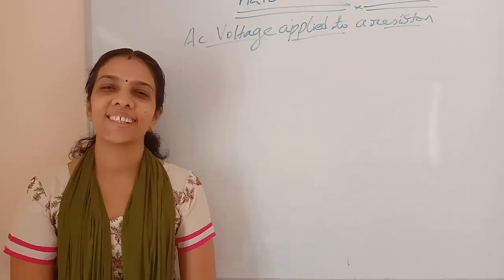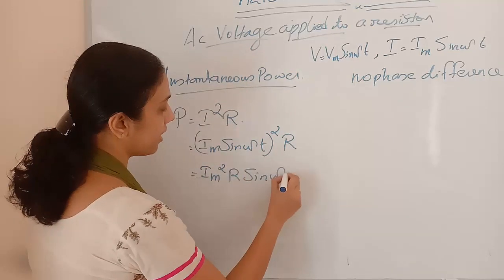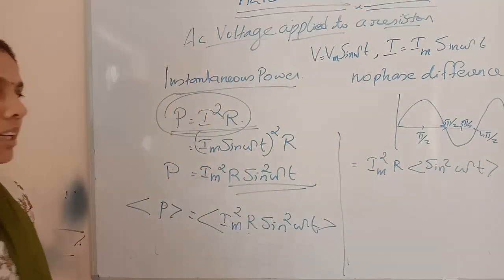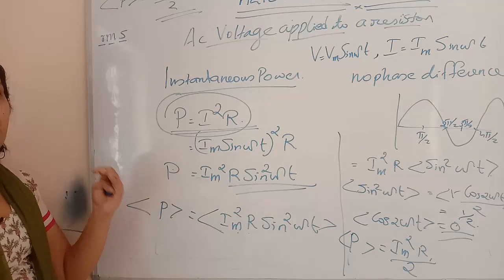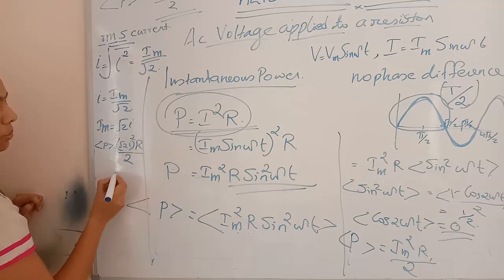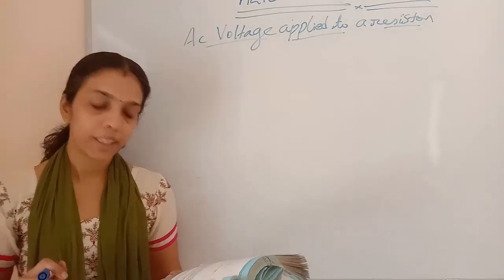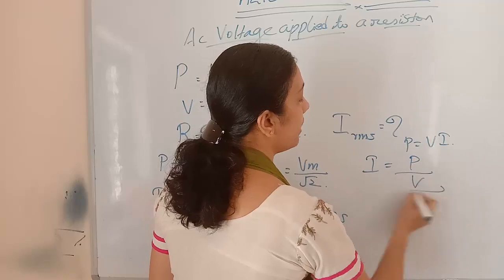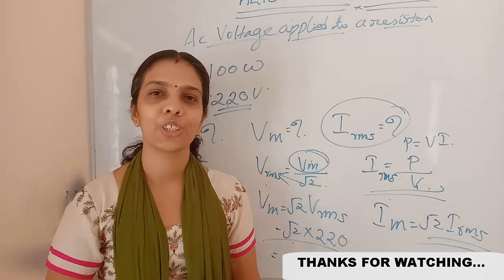CLASS 12// Power in an ac circuit contains resistor// ALTERNATING CURRENT PART 2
This video is based on CBSE Physics syllabus.
CLASS 12 ALTERNATING CURRENT PART 1